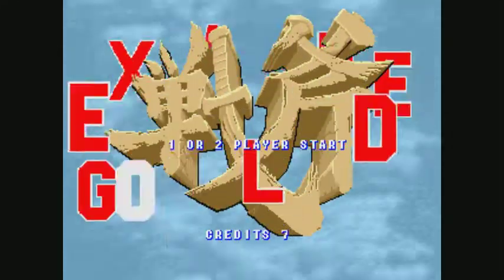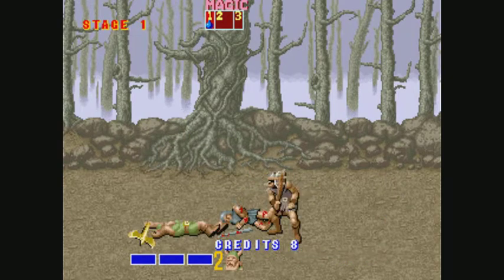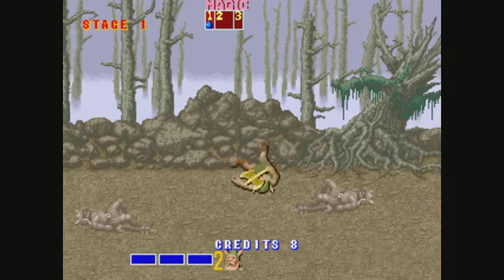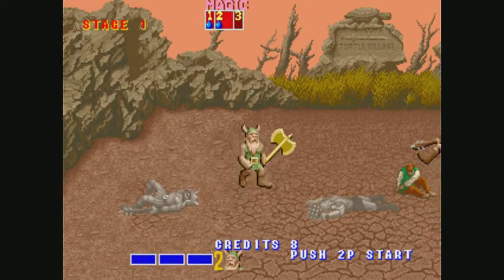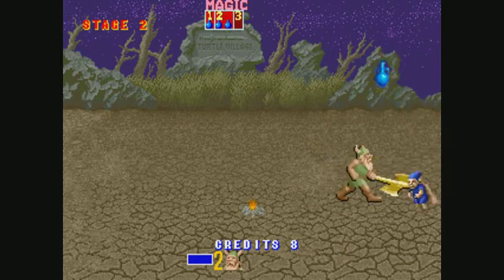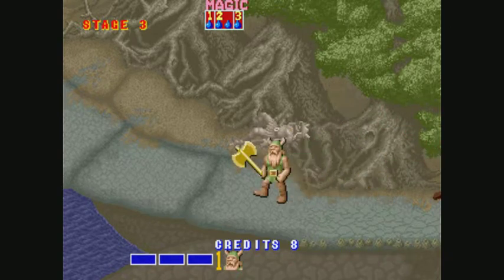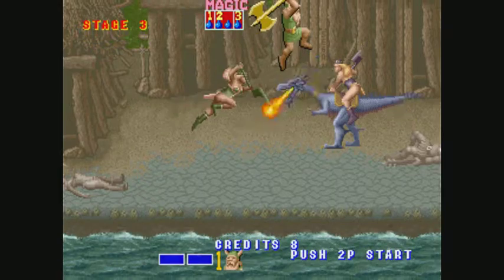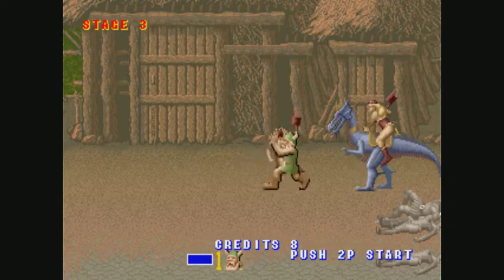Golden Axe (1989)(arcade) - A Short Commentary [gameplay,review,side scroller hack slash]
A short gameplay commentary.

Golden Axe is a side-scrolling, beat 'em up, hack and slash arcade video game released in 1989 by Sega for the System 16-B arcade hardware. It is the first game in the Golden Axe series.

Makoto Uchida was the primary developer of the game and also was responsible for the creation of Altered Beast. Several ports of the game were created, most notably for the Mega Drive/Genesis and Master System.